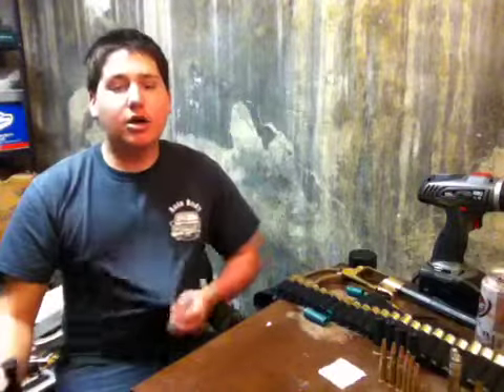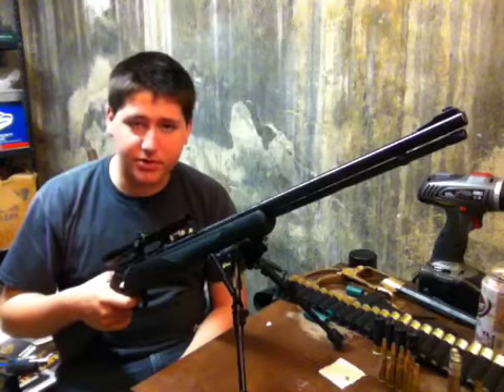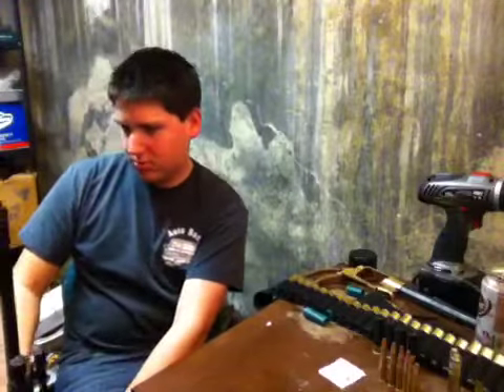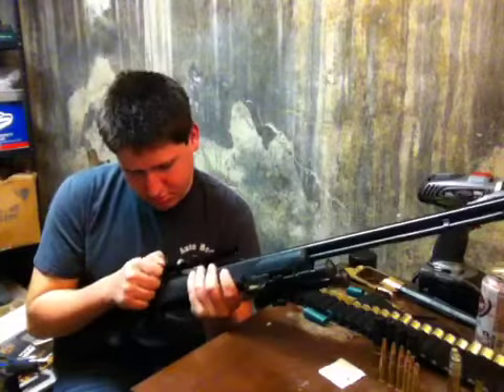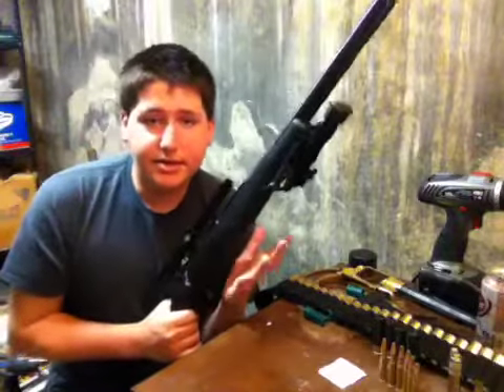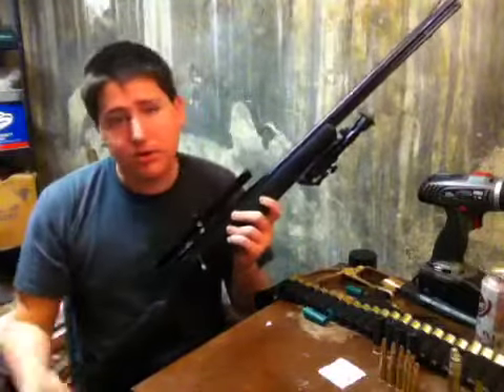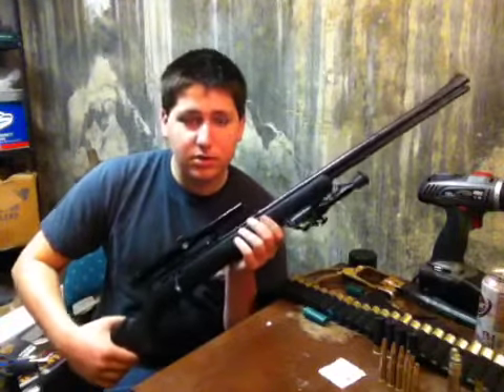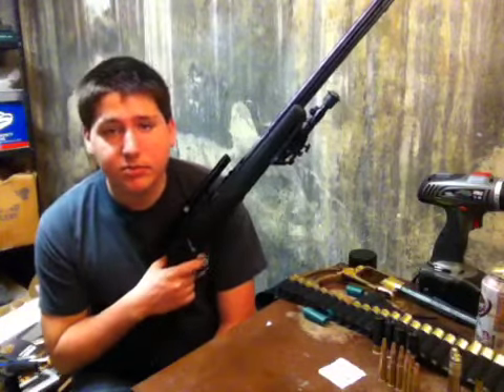Marlin .22 981T